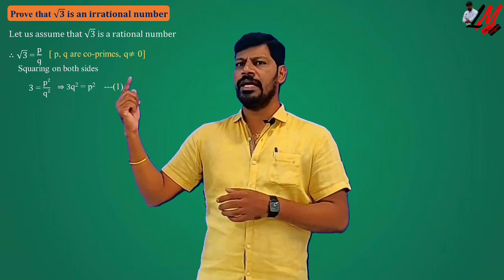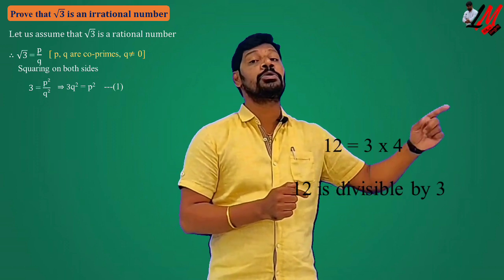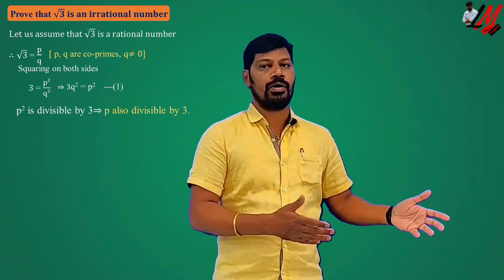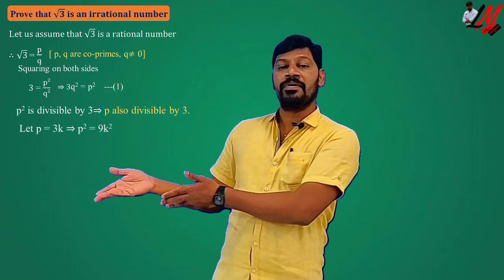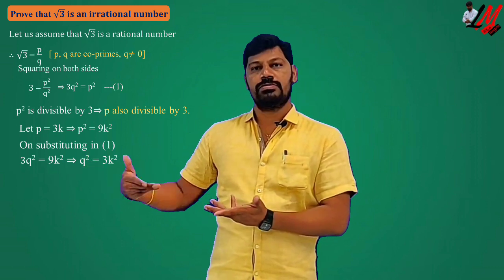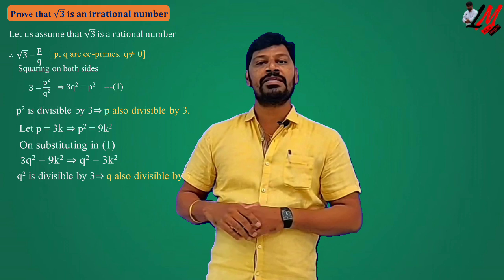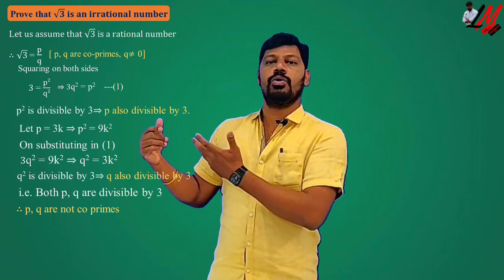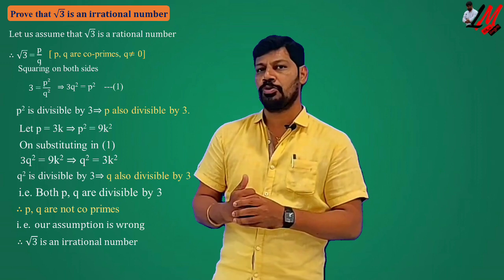Proving √𝟑 as an Irrational - LM 121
In this video you can understand above mentioned problem with proper explanation.